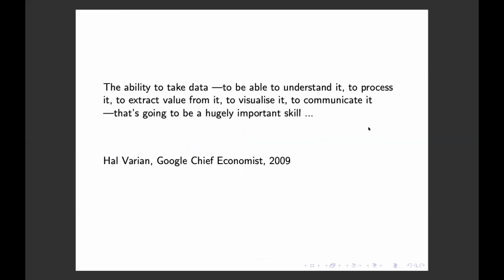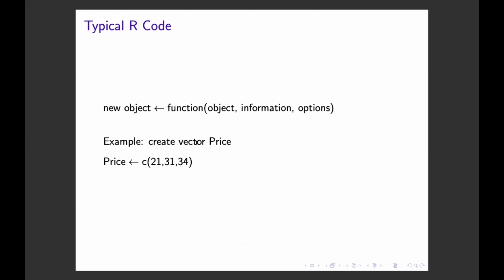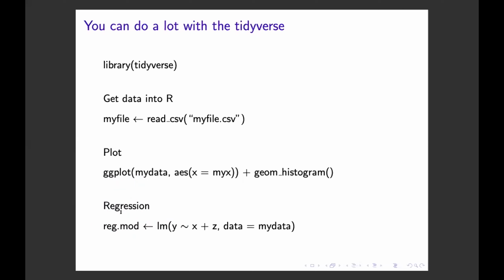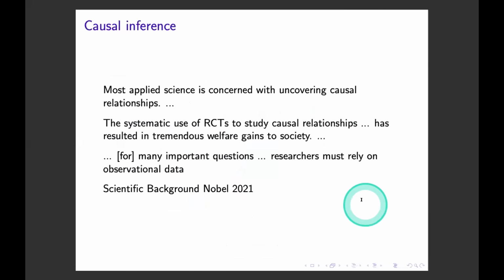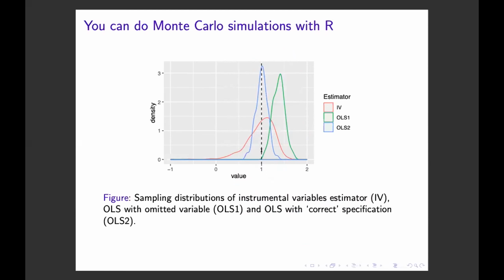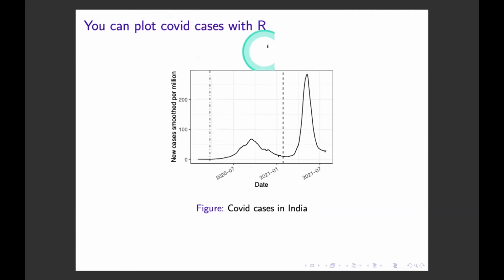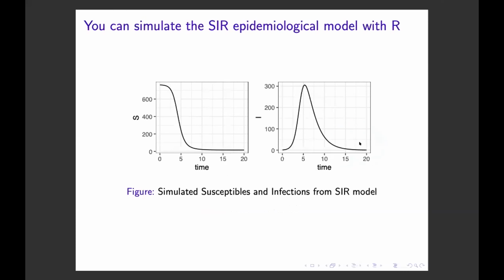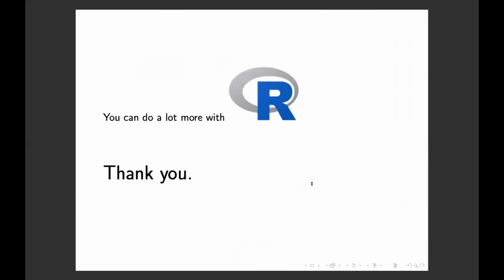Applications of R: Mr Vikram Dayal at SRRF 2021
Listen to Mr Vikram Dayal, an Associate Professor at Institute of Economic Growth, talk at length about the applications of R Programming at the 2nd Edition of Shri Ram Research Festival, organised by The Economics Society, SRCC.